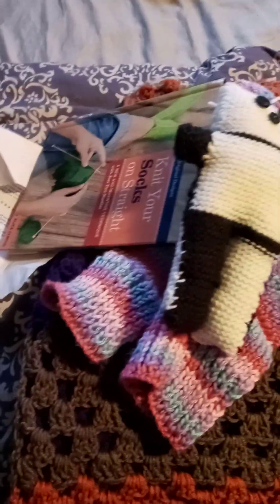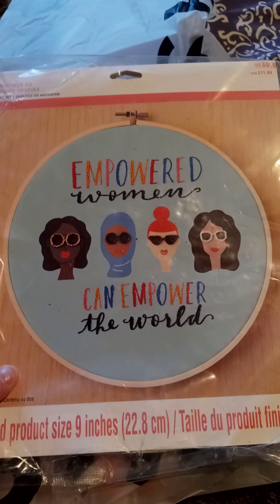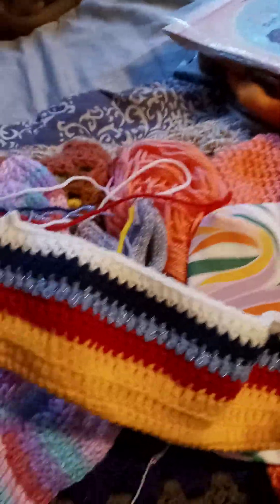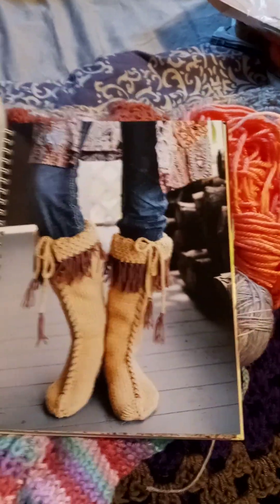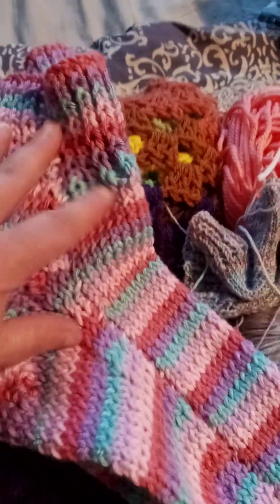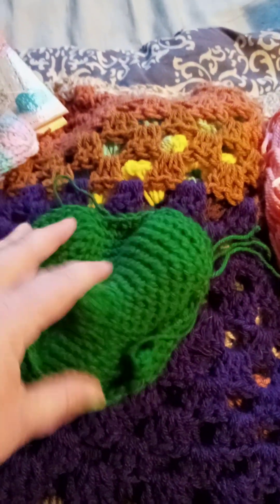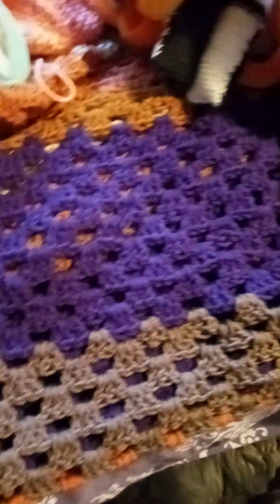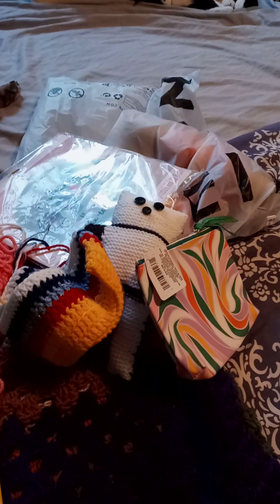What I have been crafting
Patterns can be found on Ravelry
Granny striped afghan
Tropical Teddy by Esther Kale
Strawberry baby hat by Sandsteel Designs